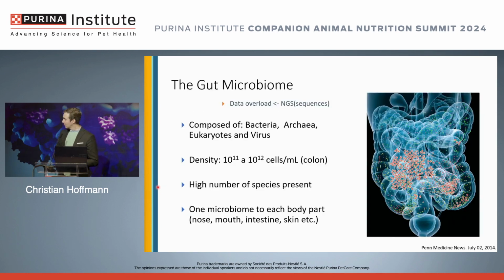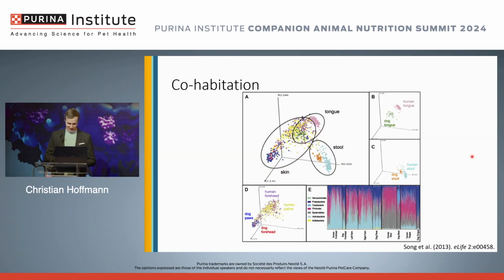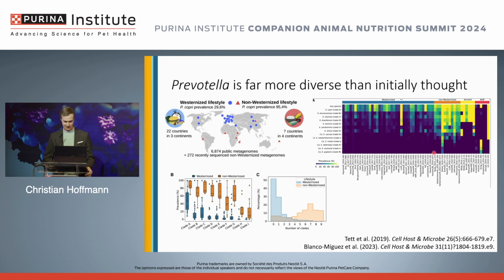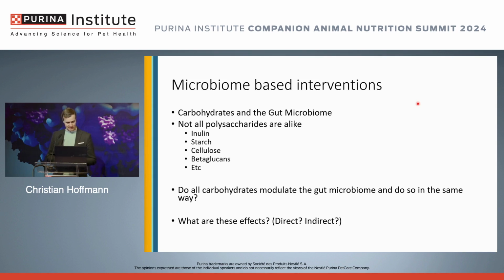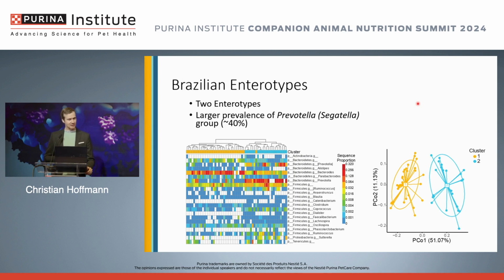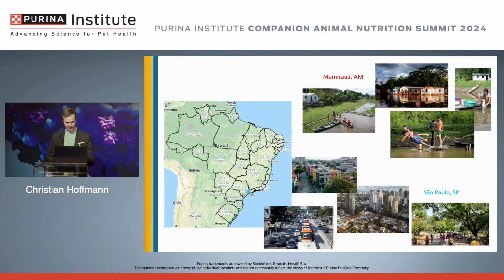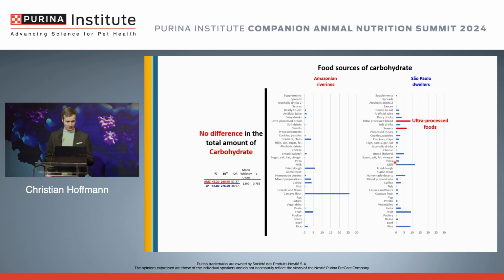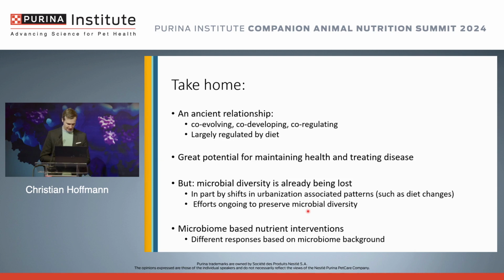Comparative Aspects of Nutrient Effects on the Intestinal Microbiome in Humans and Other Animals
Christian Hoffmann, PhD
Purina Institute Companion Animal Nutrition Summit 2024

On our channel you will find videos on a range of topics:
● Webinars